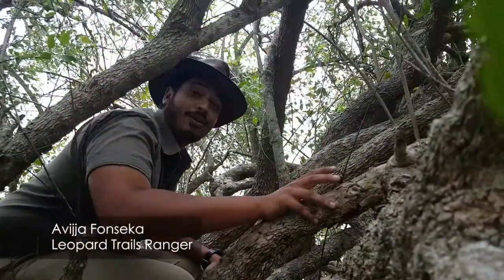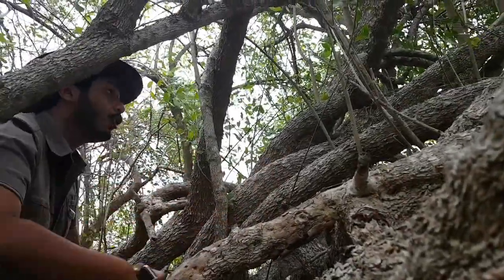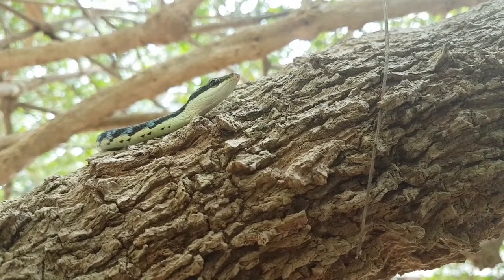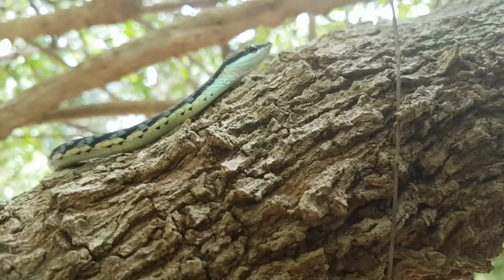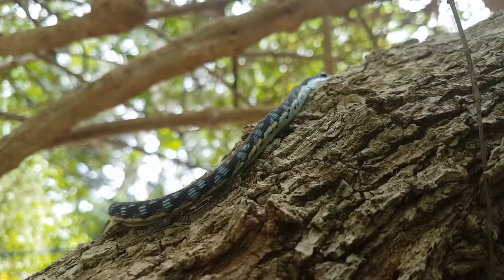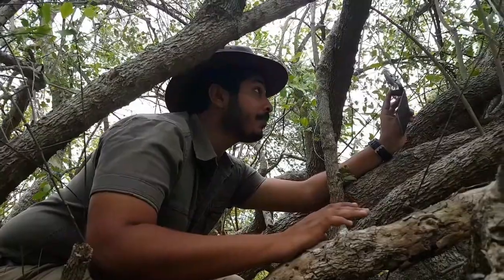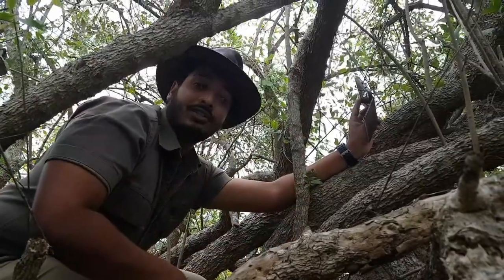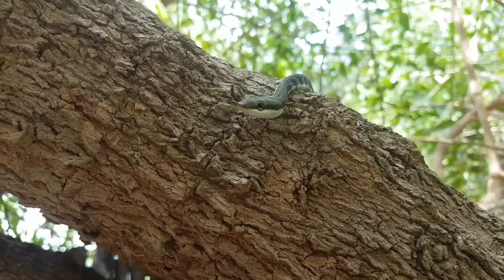Bronzeback tree snake | Leopard Trails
Check out what guides Arran and Avi found today in a toothbrush tree!